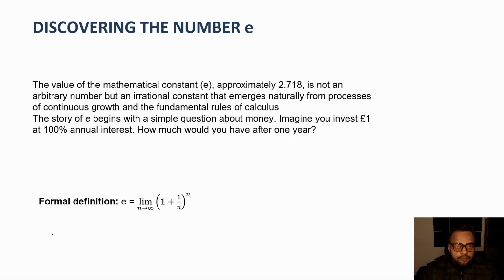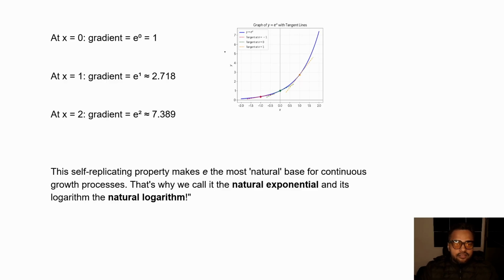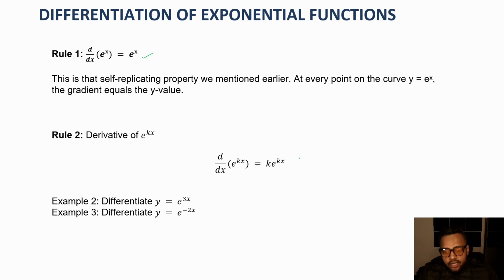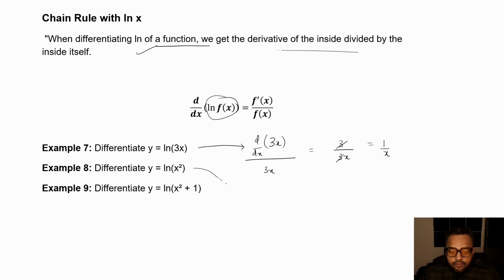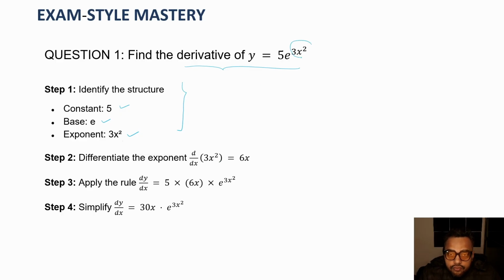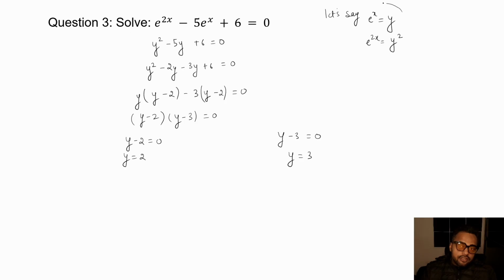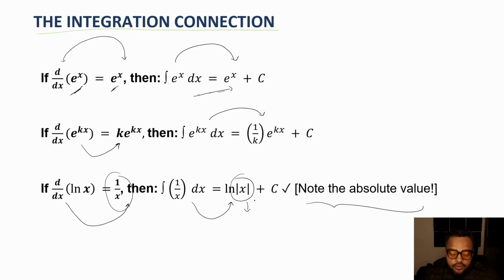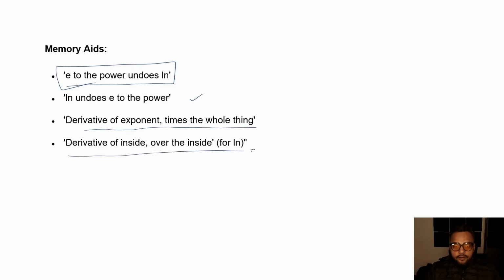A Level Math's | Natural Log & e^x Part 3 | ln x, Differentiation & Solving–Edexcel & IGCSE 9709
Master the natural logarithm ln x and exponential function e^x in this comprehensive A Level Mathematics tutorial for Edexcel AS/A Level and Cambridge IGCSE 9709 students. Understand what e really is, why ln x and e^x are inverses, and solve real exam problems involving differentiation, integration prep, and logarithmic equations—all with pen-tab step-by-step clarity.
00:30 Discovering the number e
03:40 Why e is called natural
05:58 Natural logarithm
09:25 Differentiation of exponential function
13:19 Differentiation of natural logarithm
16:14 Common mistakes
19:28 Exam style mastery
28:21 Integration connect
29:45 Summary & Strategy
This Part 3 video builds on the logarithm laws from Part 2: we explore the number e from first principles, derive why d/dx(e^x) = e^x and d/dx(ln x) = 1/x, tackle common student mistakes (like ln 0 or forgetting the chain rule), and work through exam-style problems that test deep understanding.
What You'll Learn:
What is e?: The constant e ≈ 2.718... as a limit, not just a calculator button
ln x and e^x relationship: Why they're true inverses and what this means for solving
Differentiation of e^x: Why d/dx(e^x) = e^x and extensions like d/dx(e^(kx)) = k·e^(kx)
Differentiation of ln x: Why d/dx(ln x) = 1/x and the chain rule: d/dx(ln(f(x))) = f'(x)/f(x)
Solving exponential equations: Using natural logarithms to solve e^x = N
Solving logarithmic equations: Using e (antilog) to solve ln x = k
Common mistakes & misconceptions: Why ln 0 is undefined, chain rule errors, and sign errors
Exam-style applications: Real Edexcel and IGCSE problems integrating calculus and logarithms

Why This Video Matters for Your Exam Prep:
✅ e from first principles: Many students memorize e but don't understand it—we derive it conceptually
✅ Differentiation mastery: The derivative of e^x is one of the most-tested A Level calculus skills
✅ Chain rule focus: We drill d/dx(ln(f(x))) thoroughly because this is where students lose marks
✅ Mistake-proofing: We address "ln 0 trap," sign errors, and chain rule misconceptions explicitly
✅ Integrated problem-solving: Combining exponential, logarithmic, and calculus skills in one video
✅ Pen-tab visual clarity: Handwritten derivations of why d/dx(e^x) = e^x—not just formula memorization

Syllabus Alignment:

Edexcel AS/A Level: Pure Mathematics 1 & 2 (Exponential and Logarithmic Functions, Differentiation, Integration)

Cambridge IGCSE 9709: Logarithmic and Exponential Functions, Differentiation (Component 1)

Why This Part Matters:
Natural logarithms and e^x appear across almost every A Level topic: calculus (differentiation, integration), exponential growth/decay problems, complex numbers, and applied mathematics. Mastering this part unlocks confidence in multiple exam papers.